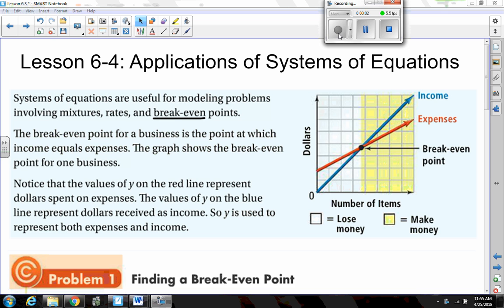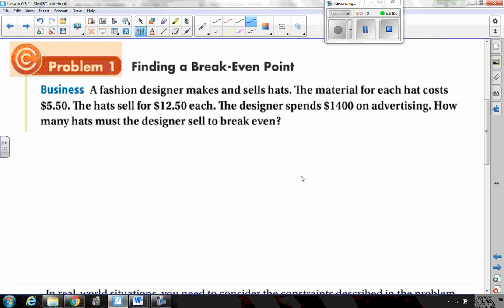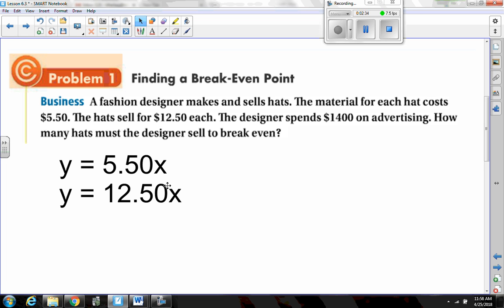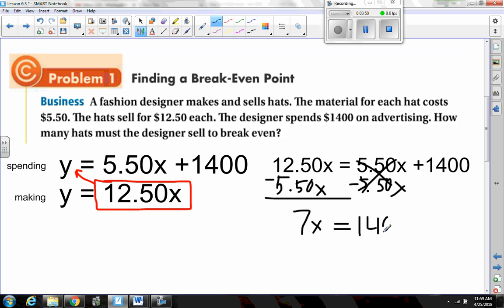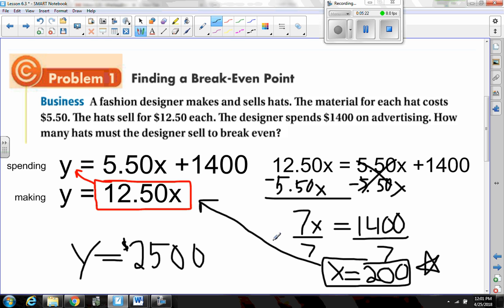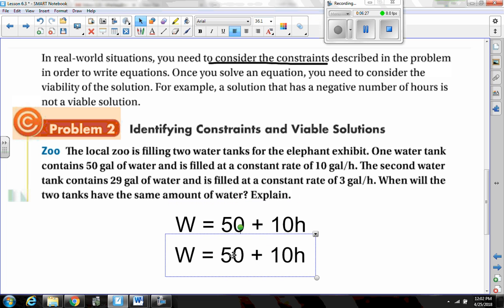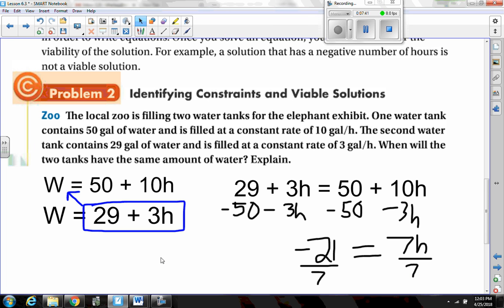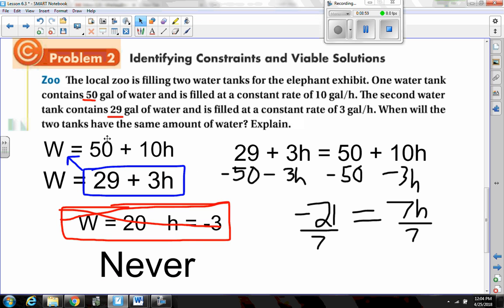Algebra 1A Lesson 6-4A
Part 1 of Lesson 6-4 on the applications of linear systems